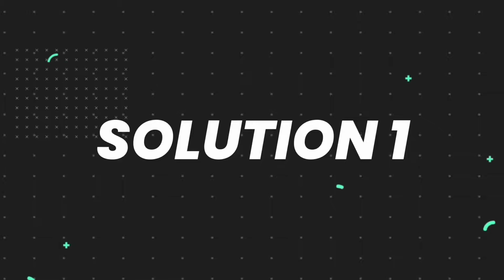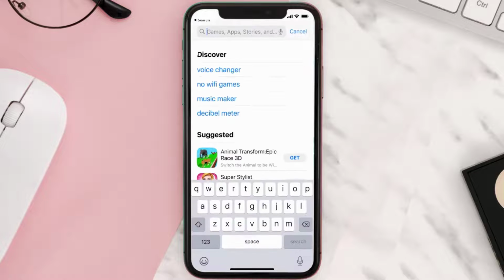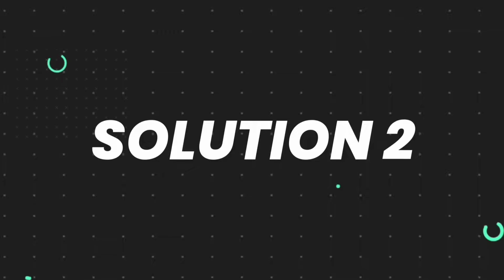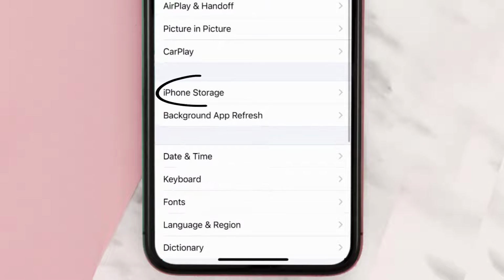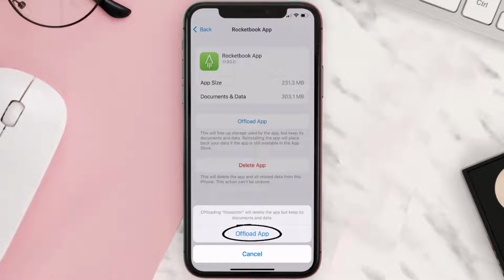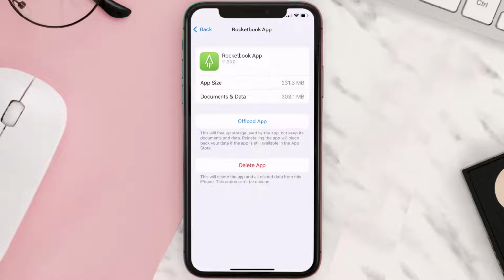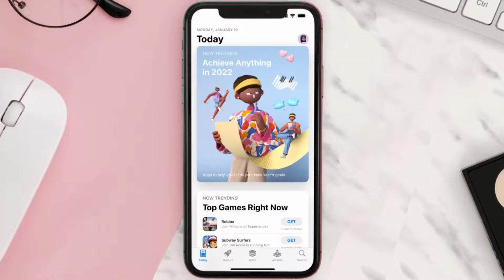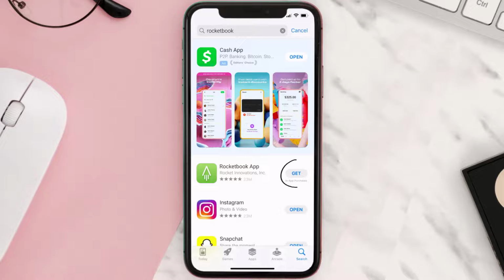Rocketbook App Not Working: How to Fix Rocketbook App Not Working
In this video, I'll show you How to Fix Rocketbook App Not Working. This is the easiest and fastest way to Fix Rocketbook App Not Working. Make sure you watch until the end of this video to find out How to Fix Rocketbook App Not Working on Android and iPhone. These methods work on Android as well as iOS 11, iOS 12, iOS 13, iOS 15 and iOS 16. Hope you enjoy!

Video Parts:
00:00 Intro: How to Fix Rocketbook App Not Working
00:07 1.Solution: Update Rocketbook App
00:27 2.Solution: Clear Rocketbook App cache files
00:57 3.Solution: Delete and Reinstall Rocketbook App
01:19 Outro: Ending

Topics Covered:
Bytes Media
how to
how to fix
Rocketbook App Not Working
rocketbook not sending to email
rocketbook app crashing
rocketbook app not scanning
rocketbook pages wear out
is rocketbook down
rocketbook sending failed
rocketbook app without notebook
rocketbook help
App Not Working
app not working properly
app not working on mobile data
app not working on wifi
Rocketbook App
Rocketbook
app crashing
app crash
app crash issue
app
ios
android